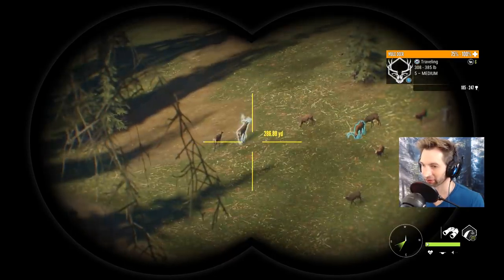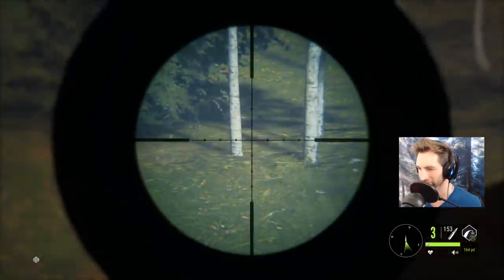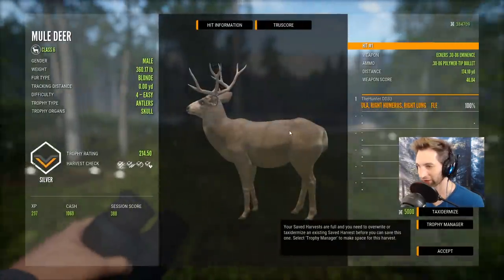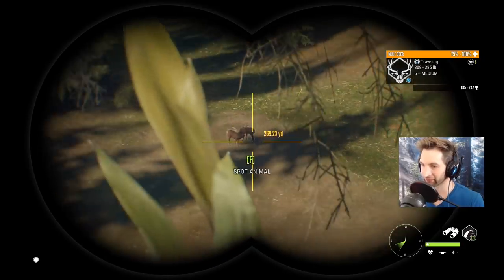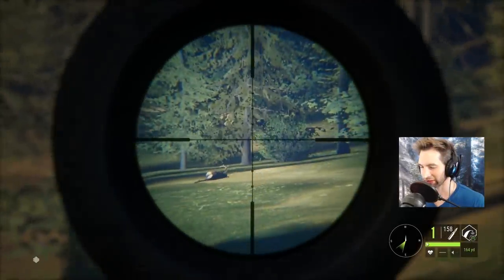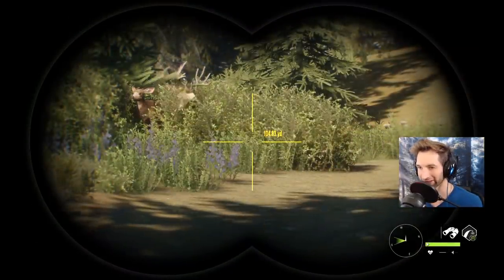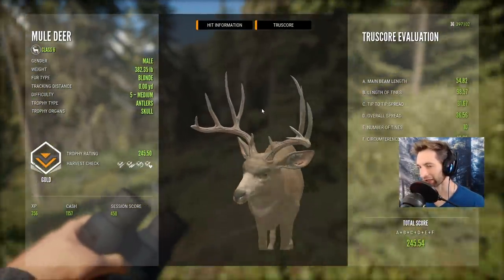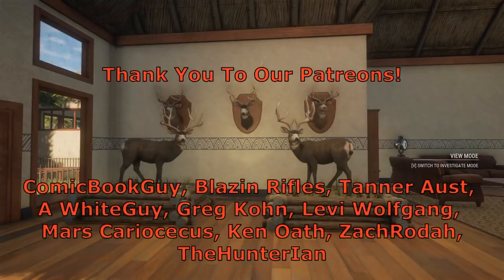My Secret Spot for Monster TruRACS! Call Of The Wild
GRAPHICS CARD: NVIDIA GEFORCE 2060 RTX Super